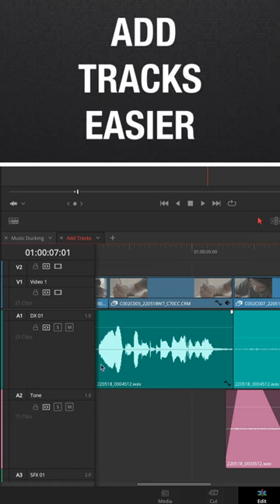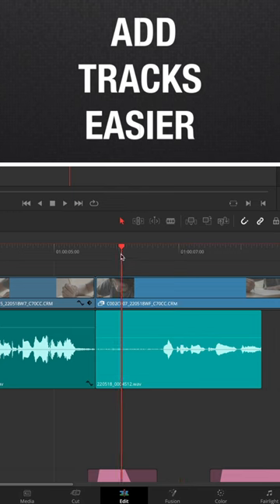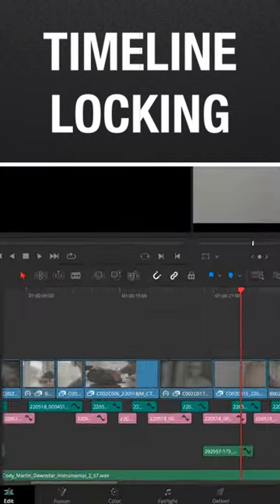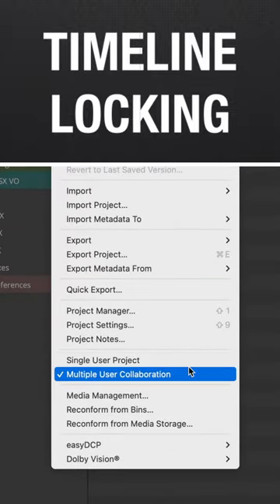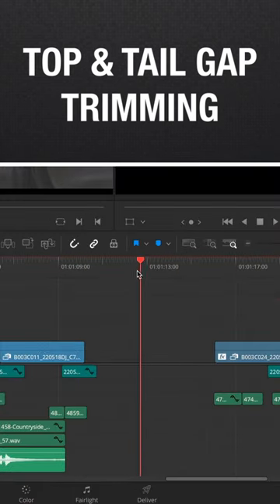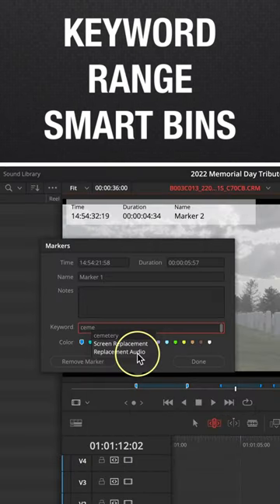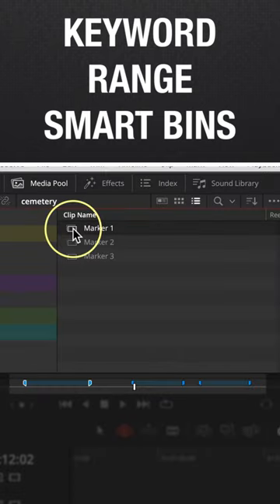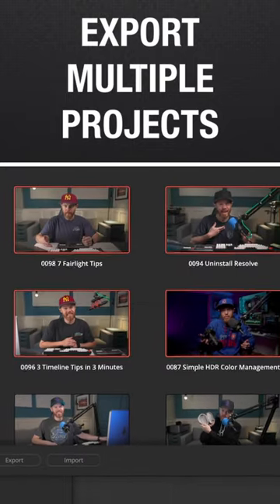The Best NEW DaVinci Resolve 18.1 Features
DaVinci Resolve 18.1 is out. Here are some of my favorite new tools it has to help us create better videos.

4 Card UHS-II SD Card Reader ➡️ (Amazon)
Samsung T7 NVMe SSD ➡️ (Amazon)
Fast SanDisk SSD ➡️
Sony Tough-G SD V90 SD Card ➡️ (Amazon)

✂️—— EDITING TOOLS —— 🎞
Logitech Mouse ➡️ (Amazon)
Keychron Keyboard ➡️ (Amazon)
Sony MDR7506 Headphones ➡️ (Amazon)
Speed Editor Case ➡️ (Amazon)
Keyboard Cleaning Tool ➡️ (Amazon)
Single Card UHS-II SD Card Reader ➡️ (Amazon)

🎥 —— VIDEO GEAR——👇🏻
Sony FX3 Camera Body ➡️ (Amazon)
Sony a7 III Camera Body ➡️ (Amazon)
Sony 24-70 GM Lens ➡️ (Amazon)
Sony 16-35 GM Lens ➡️ (Amazon)
Atomos Shinobi Monitor ➡️ (Amazon)
Teleprompter ➡️ (Amazon)
Hollyland Mars 300 Pro ➡️ (Amazon)

🎙——AUDIO KIT ——👇🏻
Synco G2 (A2) Wireless Microphone ➡️ (Amazon)
SmallRig Interview Microphone Handle ➡️ (Amazon)
Rode PodMic Dynamic Microphone ➡️ (Amazon)
Cloud Lifter CL1 Microphone Activator ➡️ (Amazon)
Audio-Technica AT2020 Condenser Microphone ➡️ (Amazon)
Focusrite Scarlett Solo USB Audio Interface ➡️ (Amazon)
Rode Microphones Wireless Go II Dual Channel Microphones ➡️ (Amazon)
Deity V-Mic D4 Duo on Camera Microphone ➡️ (Amazon)
Tascam DR-60D MKII Audio Recorder ➡️ (Amazon)

🔋—— POWER SOLUTIONS —— 🔌
Anton Bauer Titon Base Battery ➡️ (Amazon)
PD USB Battery Bank ➡️ (Amazon)
Dummy Battery for RX100 and ZV-1 ➡️ (Amazon)

📦 —— SD CARD PICK ——👇🏻
Sony Tough-G SD V60 SD Card ➡️ (Amazon)

🔆—— LIGHTING PICKS ——👇🏻
BenQ Screen Bar Desk Lamp ➡️ (Amazon)
LAOFAS 35” Softbox ➡️ (Amazon)
Falcon Eyes F7 II RGB Light ➡️ (Amazon)
Aputure MC RGB Light ➡️ (Amazon)